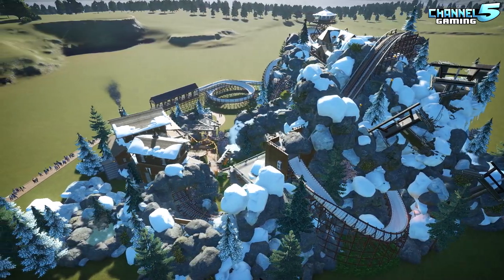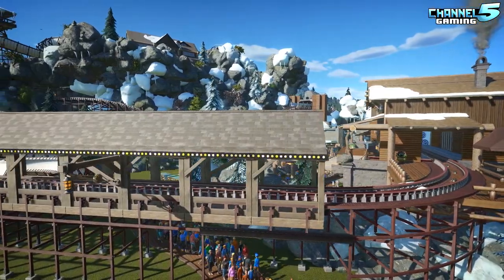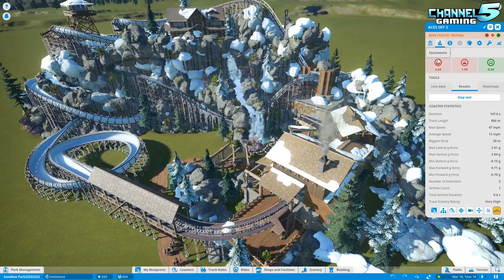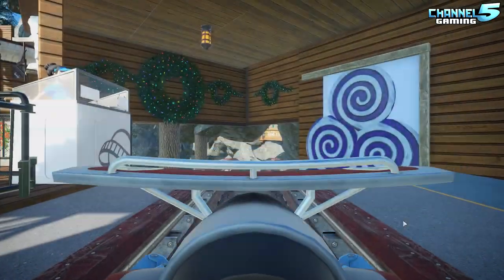Snowcrash: The Bobsled Coaster! Coaster Spotlight 553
Take a bobsled ride down a rocky slopes of a disused ski resort. Be careful, though -- some of the tunnels contain the old avalanche control's explosives!
Created by SchmittyThePirate

It's Simple!
Follow the instructions in new-member-lobby